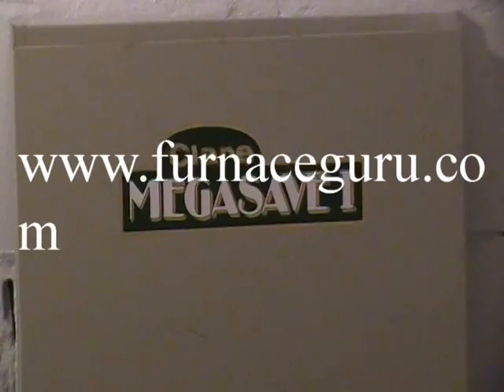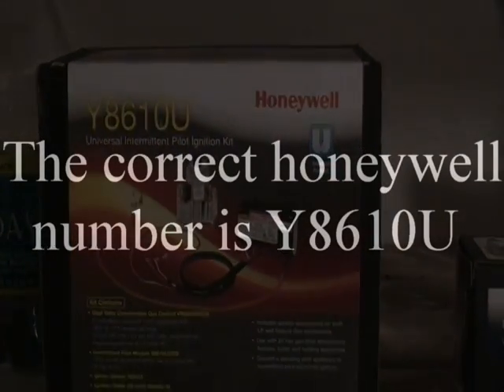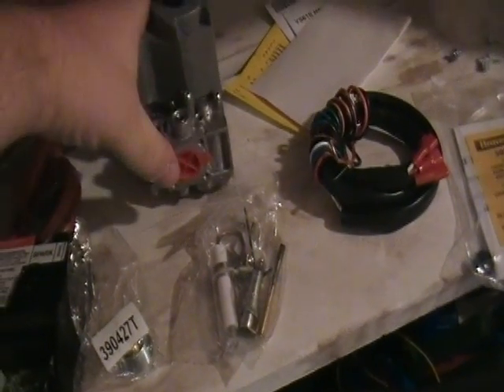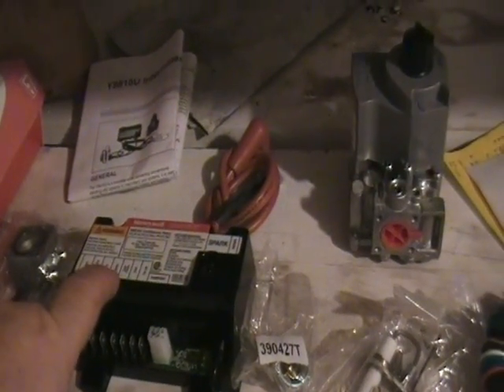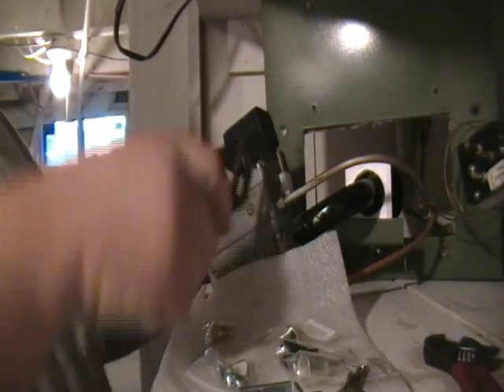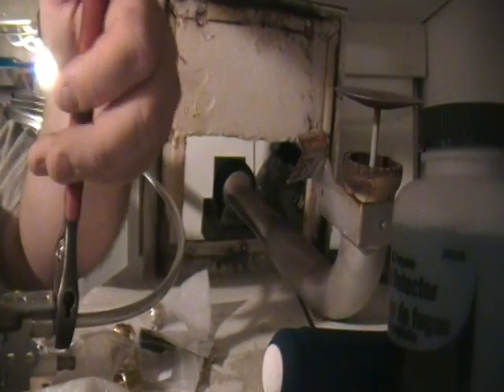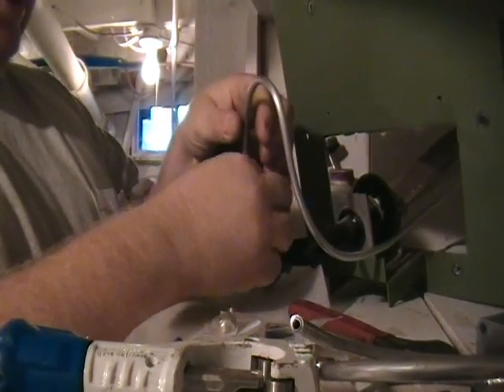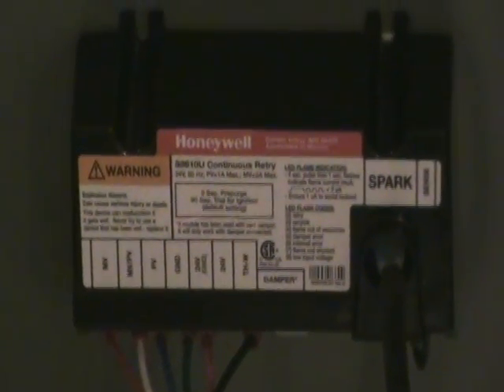Honeywell Y8610U universal Intermittent pilot ignition conversion kit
This shows how a spark ignition kit could be installed in a furnace.
Remember, this does take some skill and heating knowledge, so check with your parents before you attempt any type of repairs.
In Kent County, (Grand Rapids), Michigan